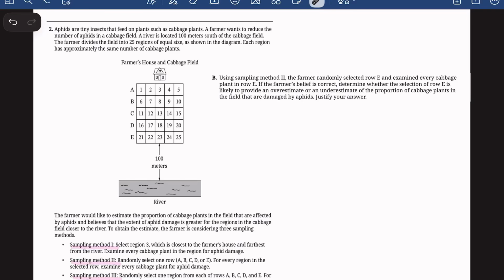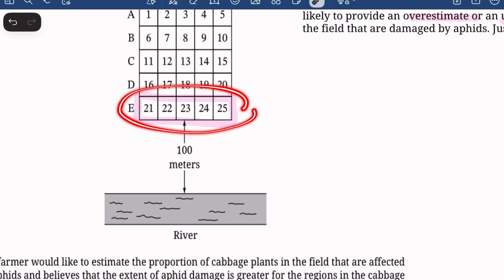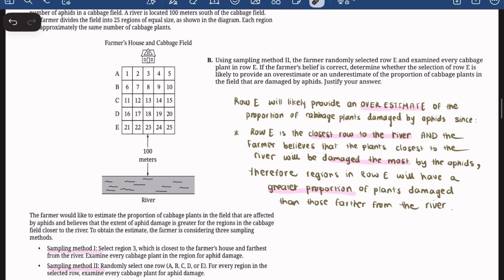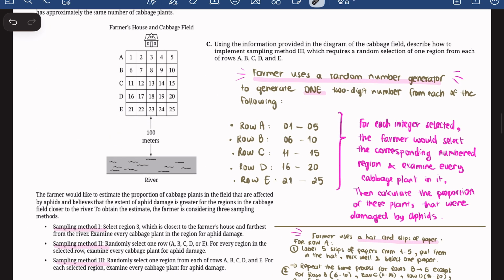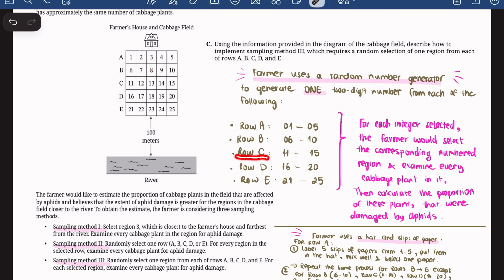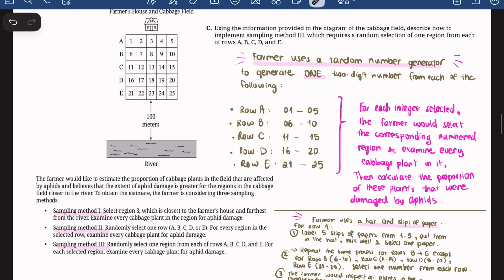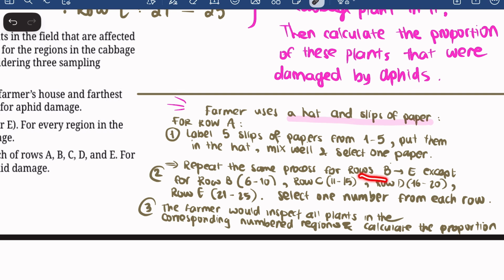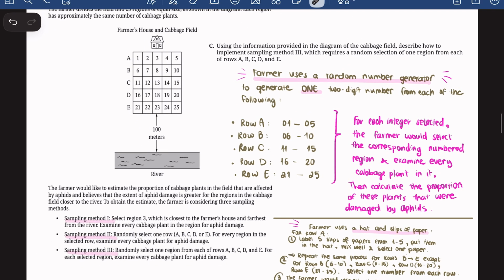AP Statistics FRQ #2 - Part B & C